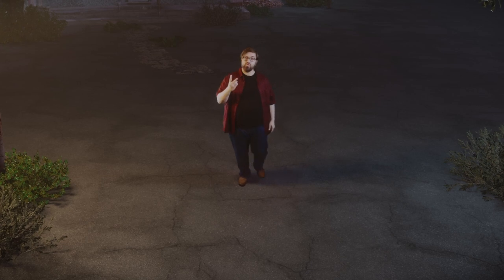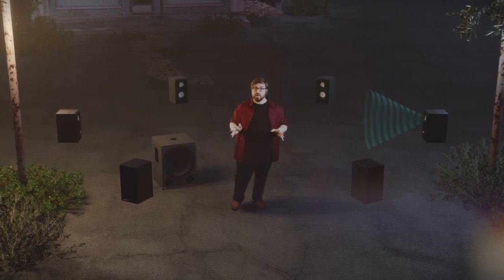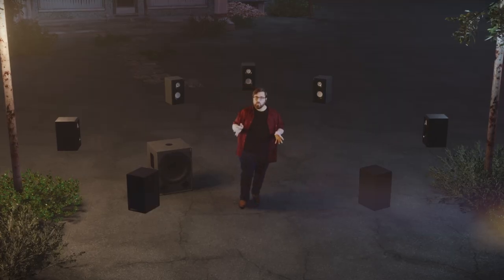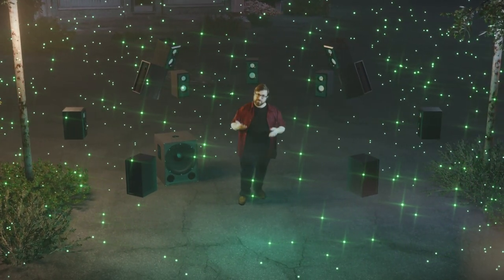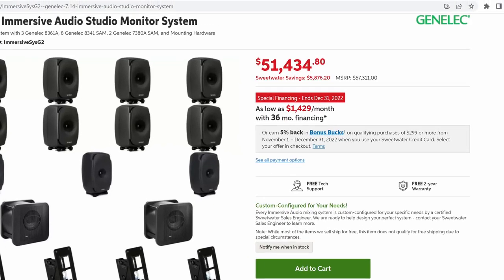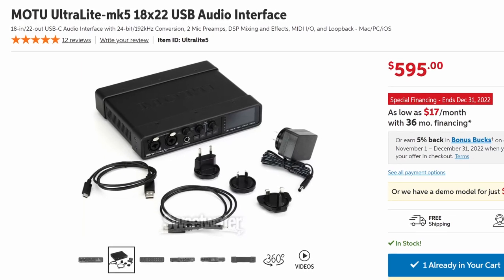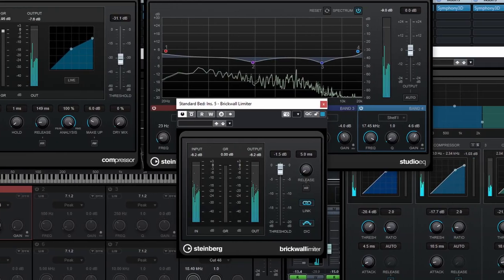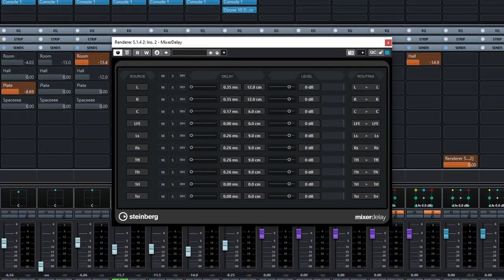Drake Makes Music with Dolby ATMOS: SURROUND MIX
**This is the Surround Downmix**

I experiment with Dolby ATMOS and help guide you to building an inexpensive system to get started.